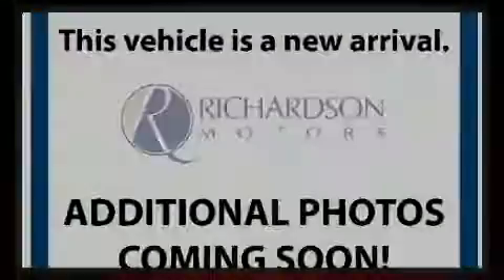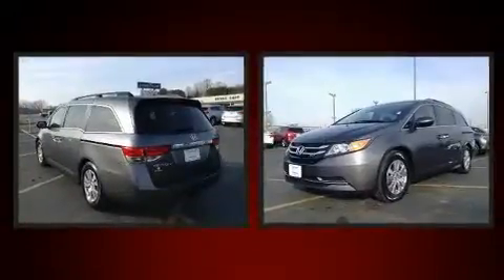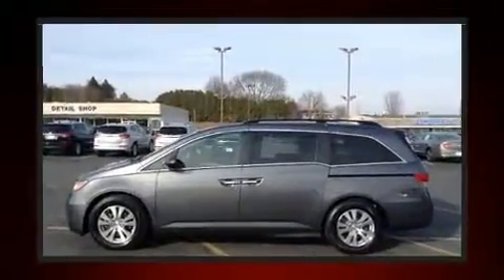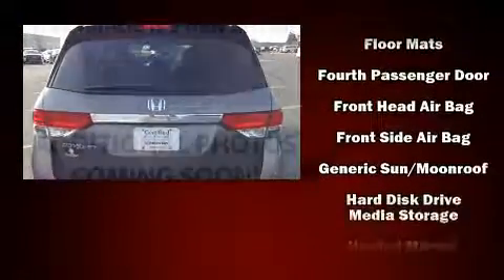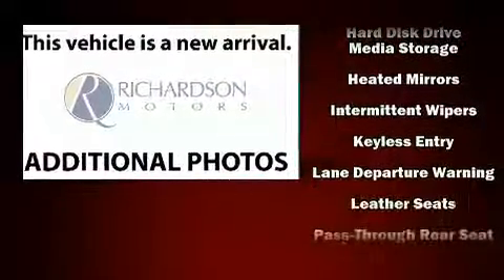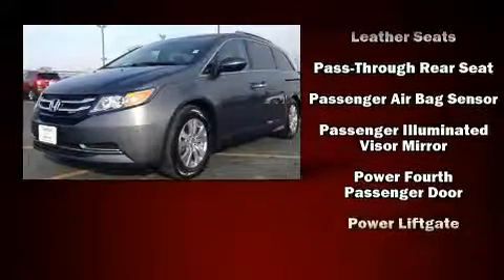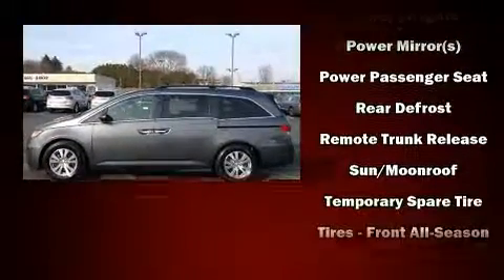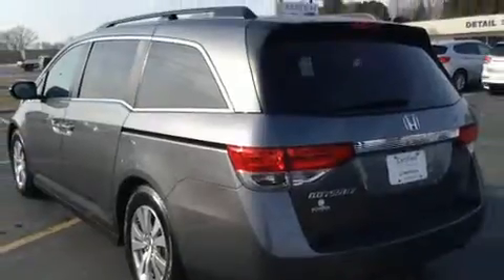2014 Honda Odyssey EX-L in Dubuque, IA 52002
Richardson Honda
1475 J.F. Kennedy Rd

Familiarize yourself with the 2014 Honda Odyssey. A 3.5 liter V-6 engine pairs with a sophisticated 6 speed automatic transmission, and for added security, dynamic Stability Control supplements the drivetrain. All of the premium features expected of a Honda are offered, including: front and rear reading lights, heated seats, automatic temperature control, power moon roof, a power liftgate, lane departure warning, and power seats. Storage solutions are integrated throughout the interior, demonstrating thoughtful attention to detail. Passengers in the third row enjoy seat back reclining functionality, providing an extra level of comfort and convenience. Honda ensures the safety and security of its passengers with equipment such as: head curtain airbags, front SIDE impact airbags, traction control, brake assist, anti-whiplash front head restraints, a security system, and 4 wheel disc brakes with ABS. This vehicle has achieved Certified Pre-Owned status, by passing Honda's comprehensive certification process, including an exhaustive 150-point inspection! We have the vehicle you've been searching for at a price you can afford. Please don't hesitate to give us a call.